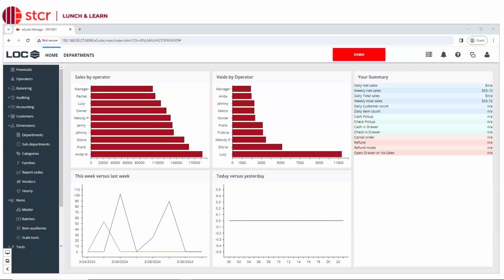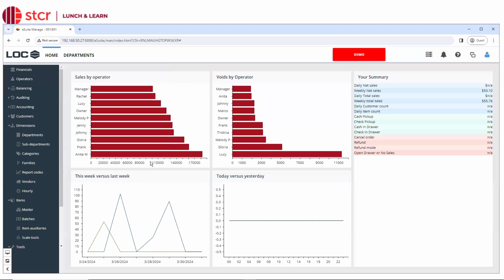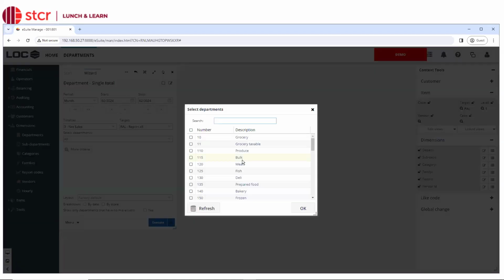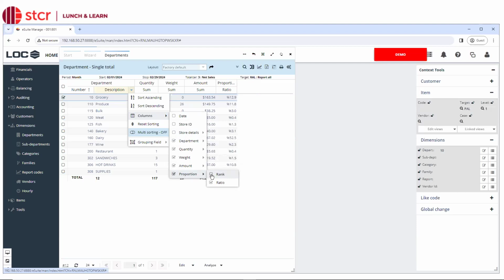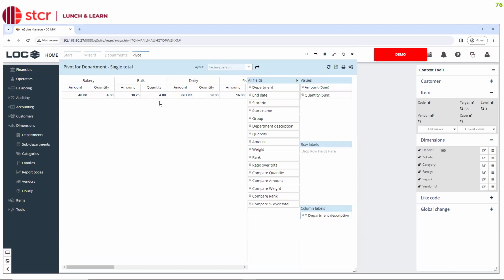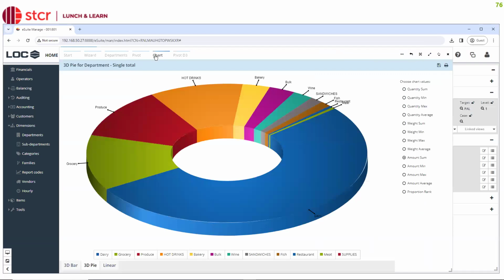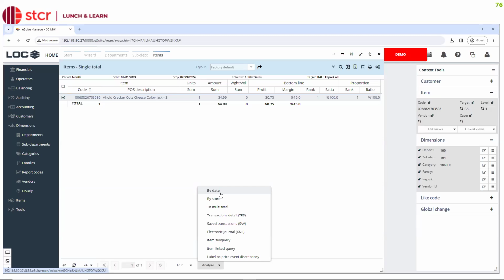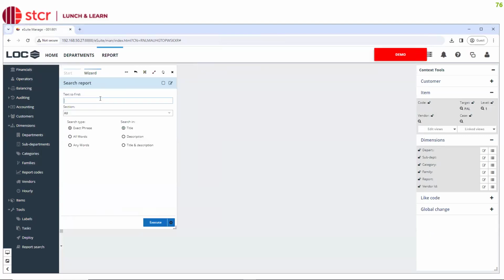STCR Lunch & Learn March 2024 eSuite Reporting